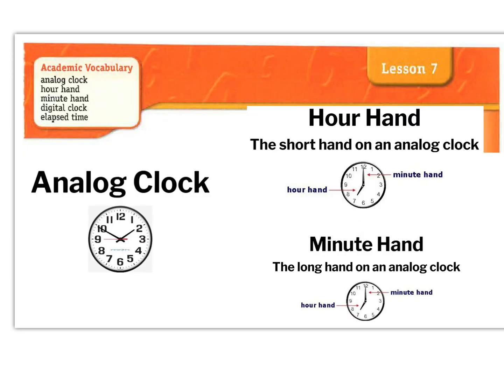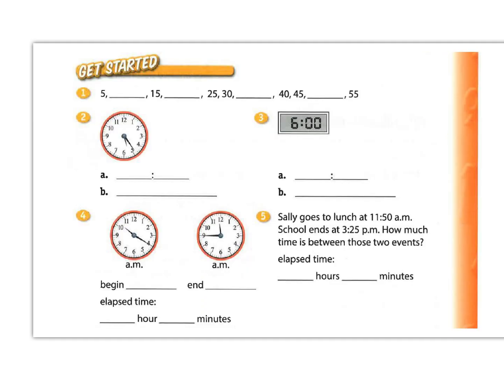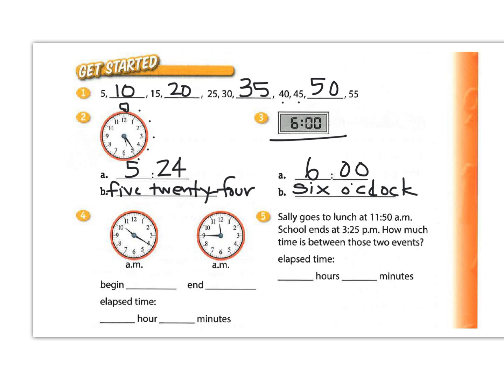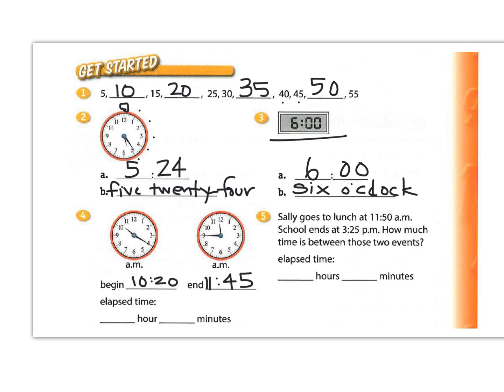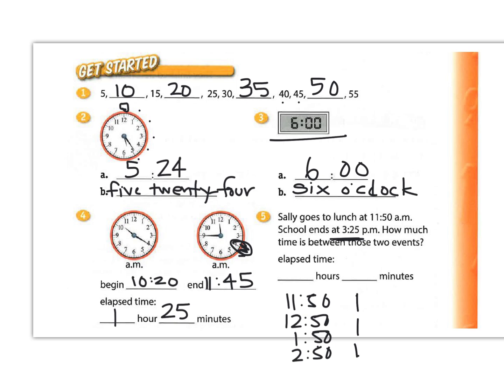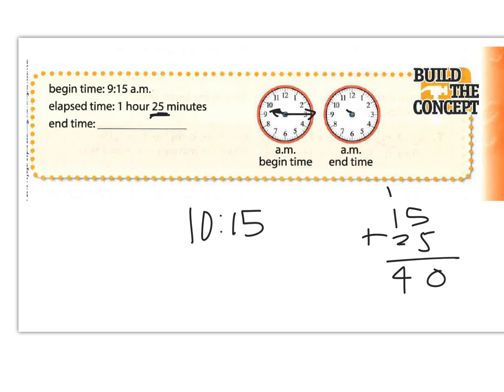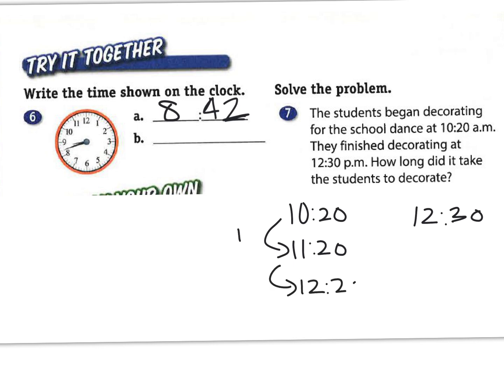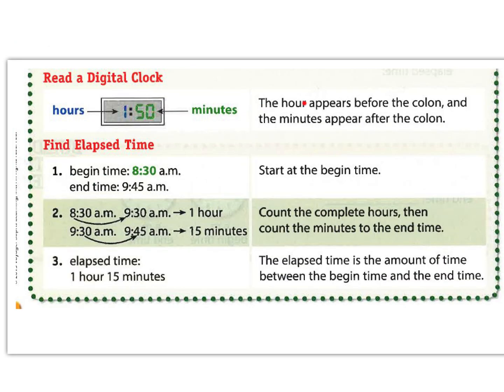VMath E- 7.7